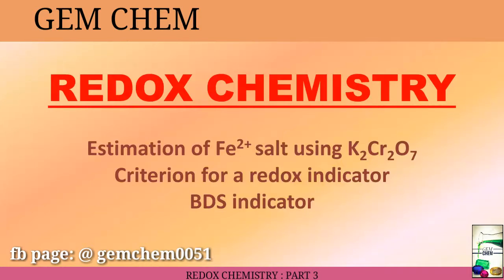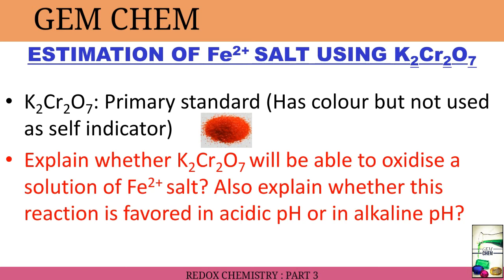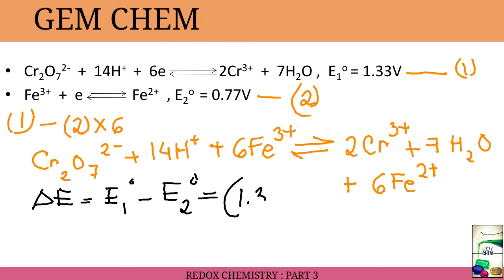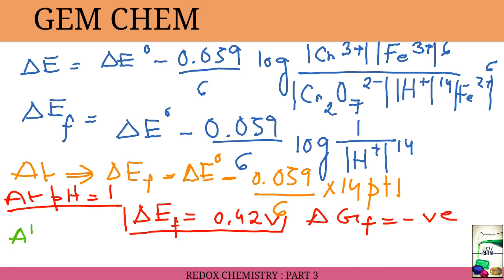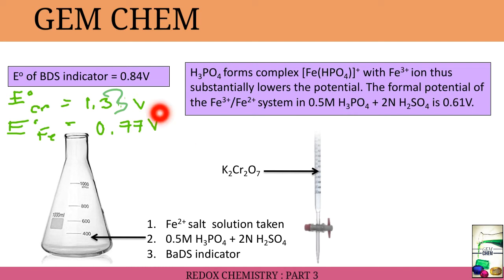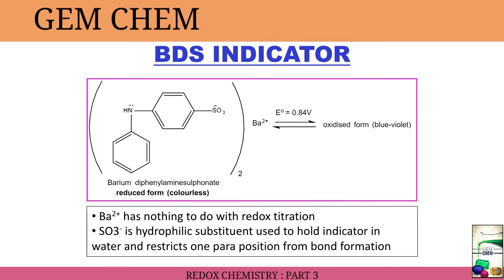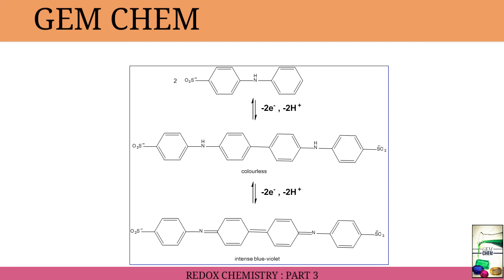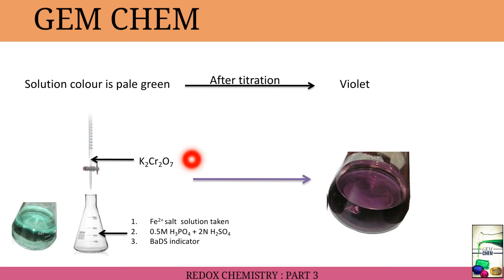Redox|Part 3|Redox indicator|BDS indicator|Fe(II) salt estimation by K2Cr2O7|Bsc1st year chemistry